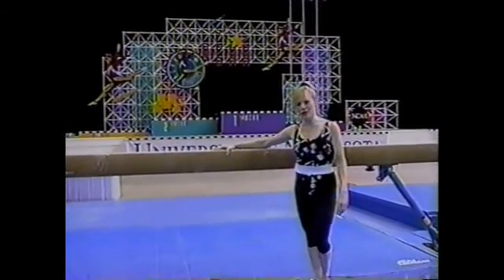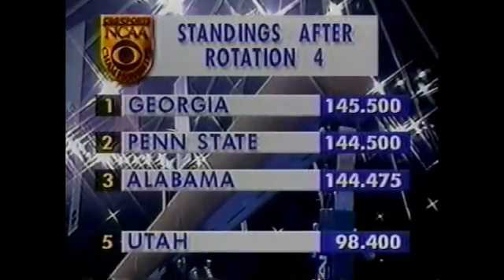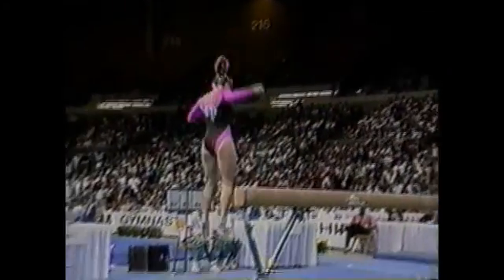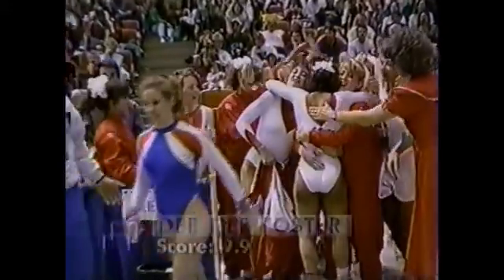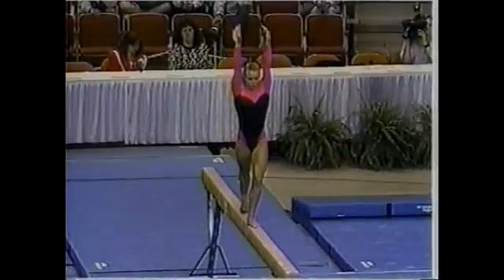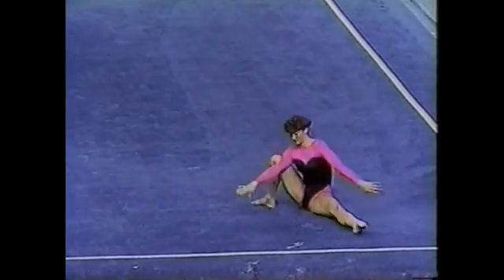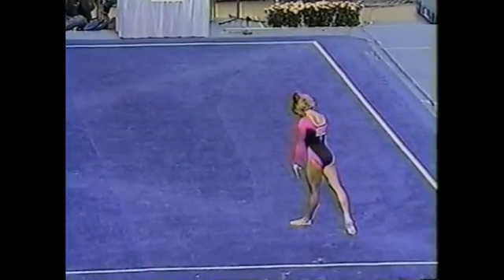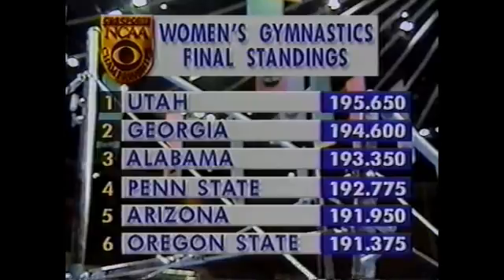1992 NCAA Women's Gymnastics Championships - Part 3/4